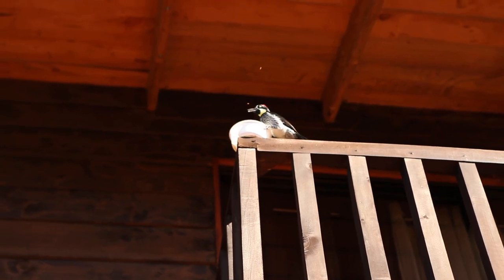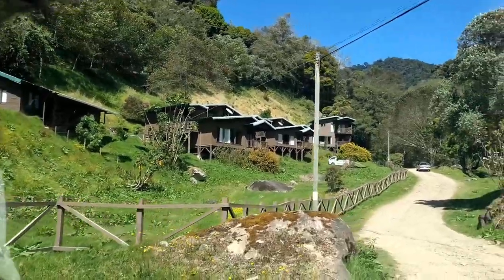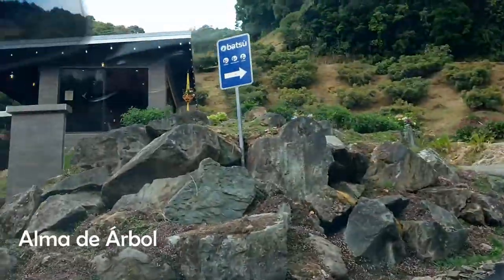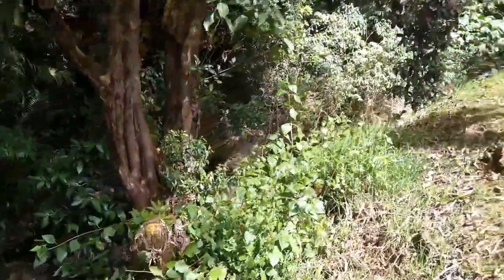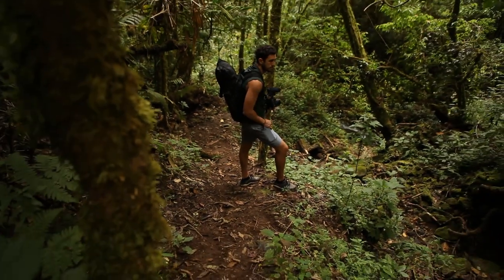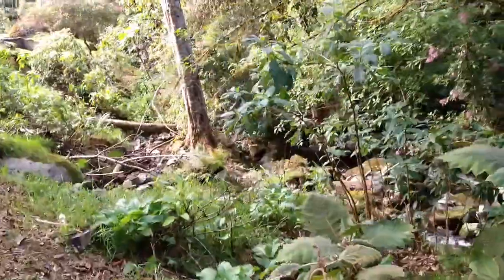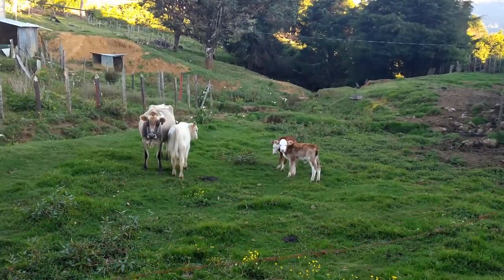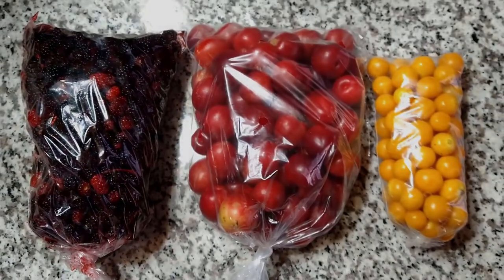Hiking to Waterfalls & Exploring Copey, Costa Rica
Pura Vida!
This is the part of my journey that we explored Copey. It's a beautiful mountain landscape!

Pura Vida!!

My Tribest Slowstar Juicer
The BEST water filter!! Berky